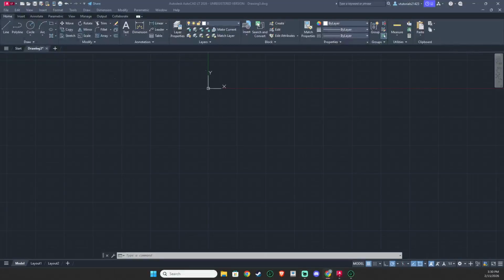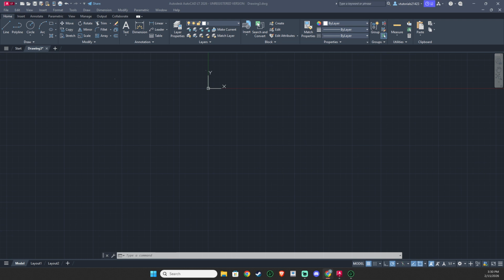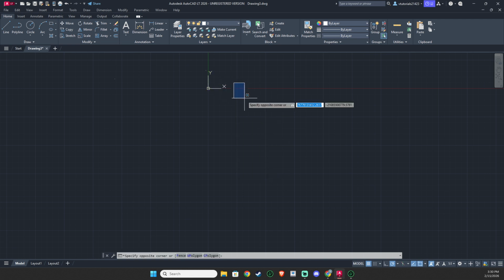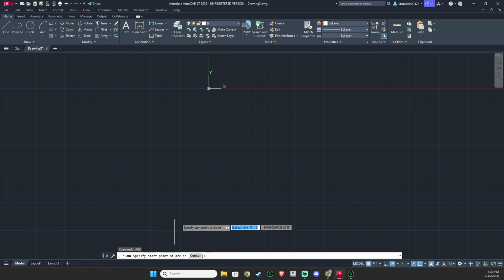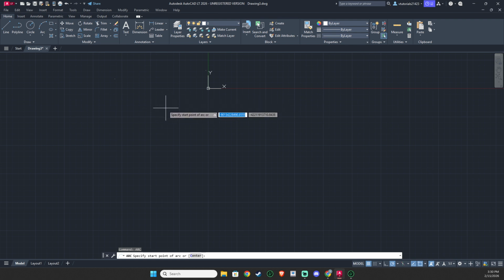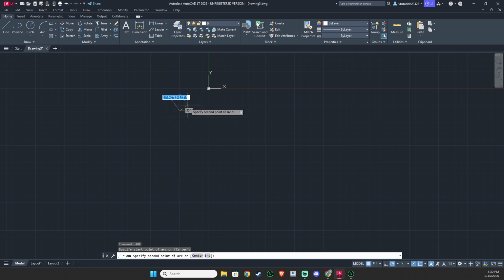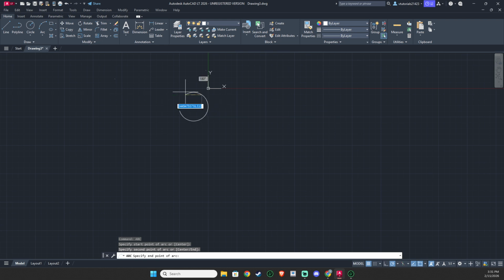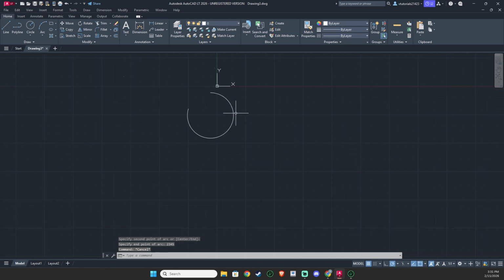How to Create Arc Using Start End Radius in AutoCAD (2026 Guide)